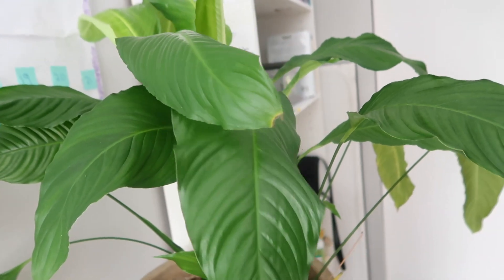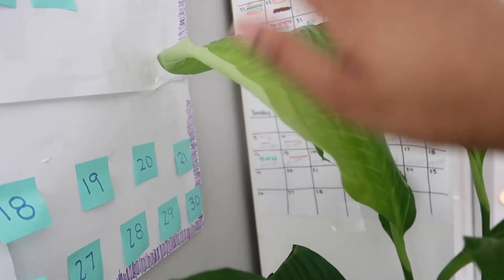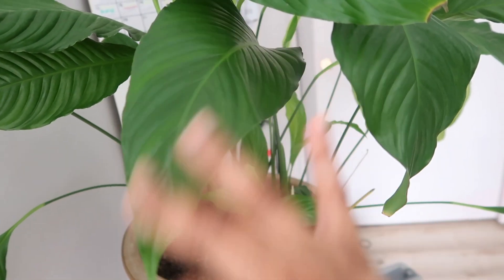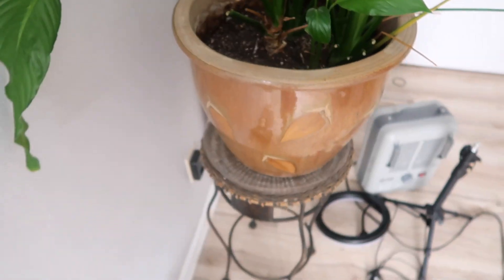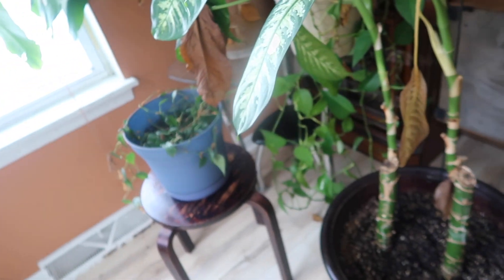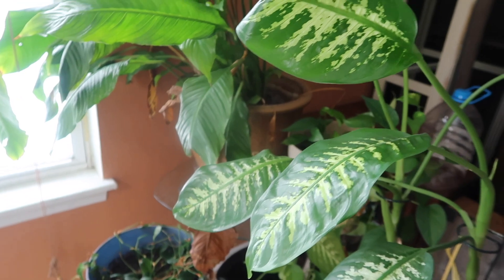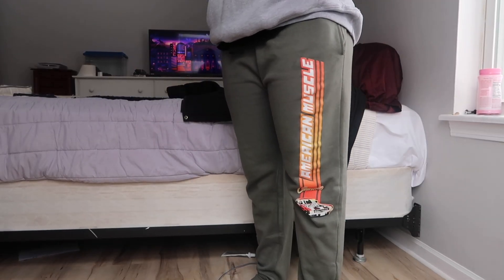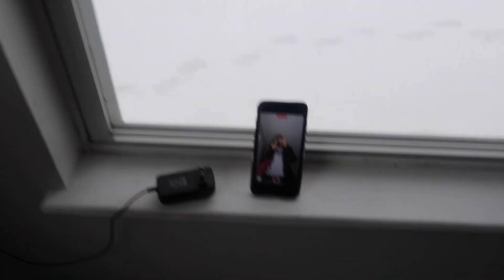vlog: making a green smoothie and shoveling snow!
Hey guys! Having a delay in recent videos I recorded, so just stayed tuned for my next videos. Love y'all! 💕